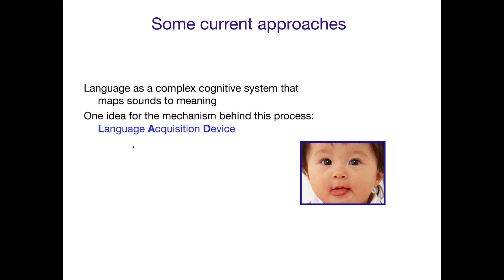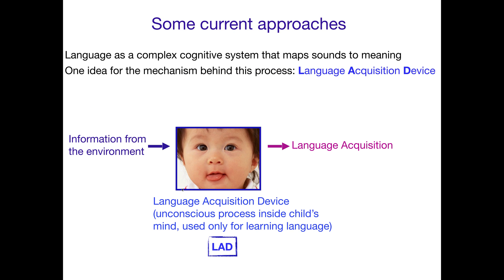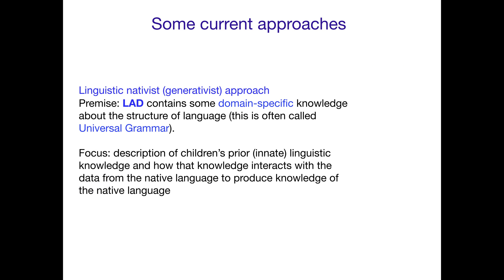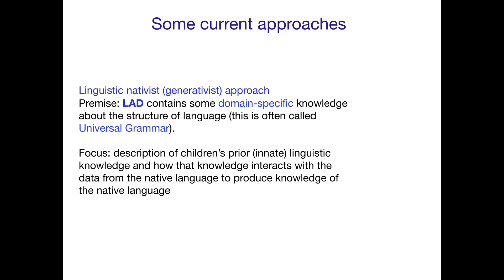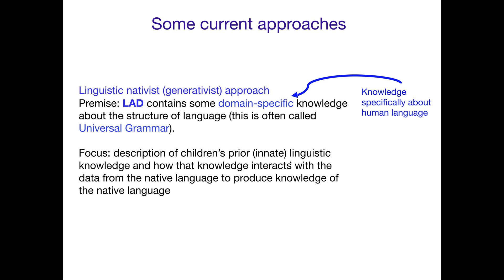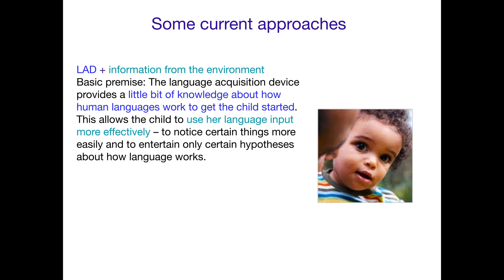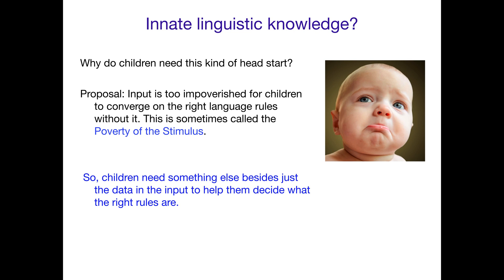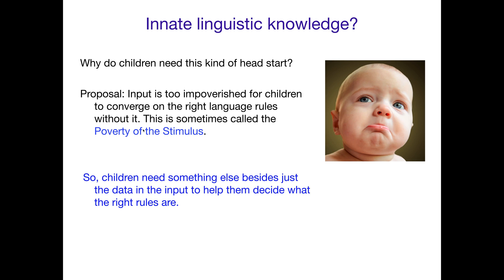AcqOfLang1: The Language Acquisition Device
Acquisition of Language 1: The Language Acquisition Device and why it helps language acquisition.